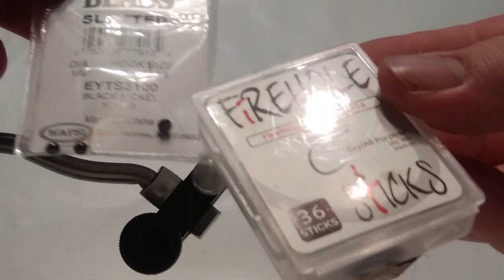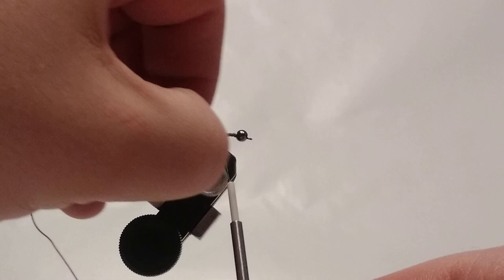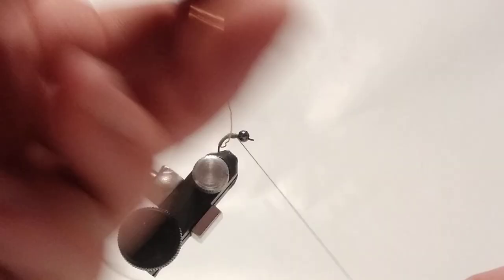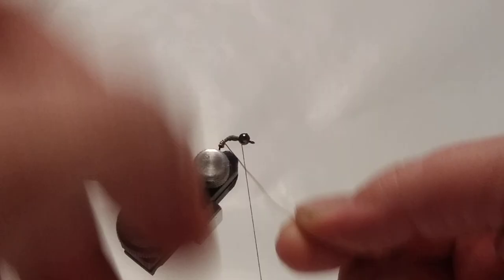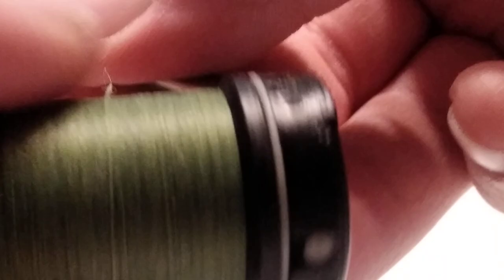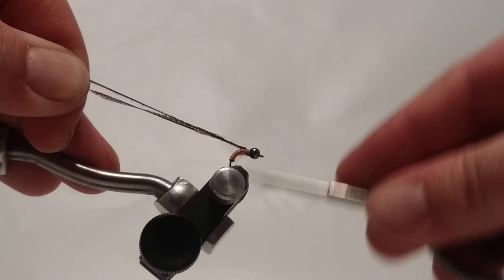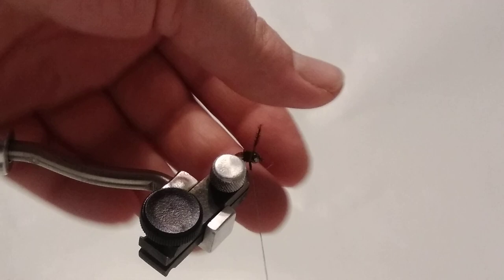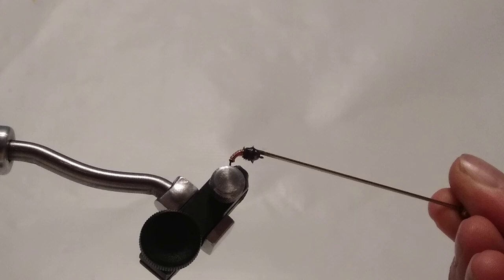brassie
quick tie...